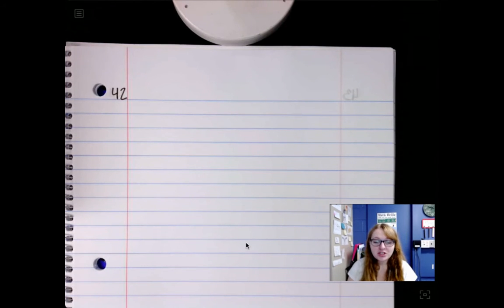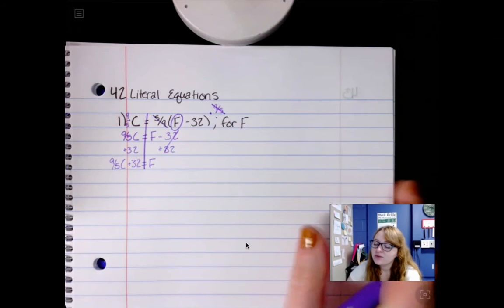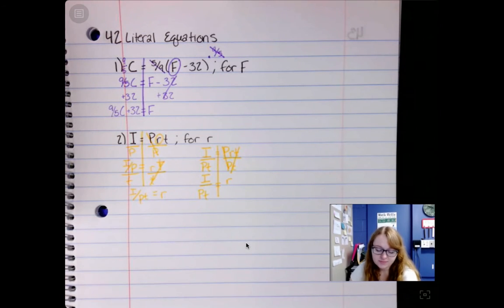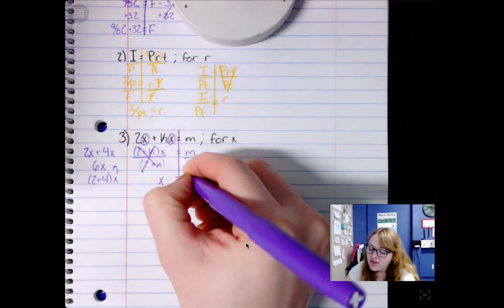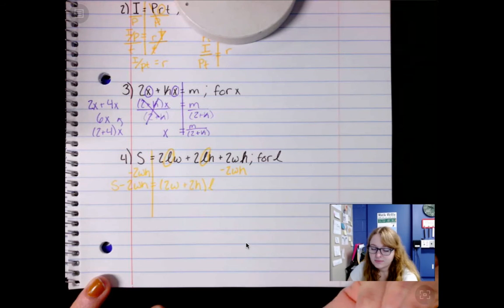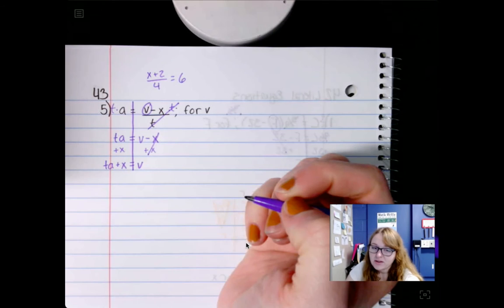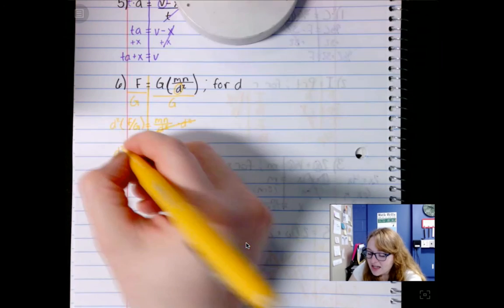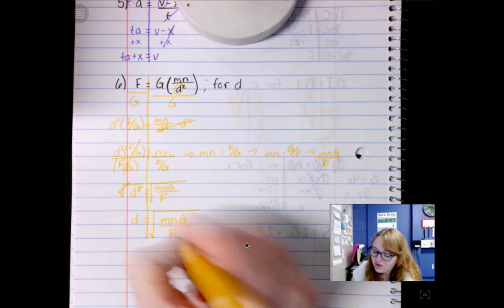Algebra 1 - Literal Equations Day 2 (Page 42 and Page 43)